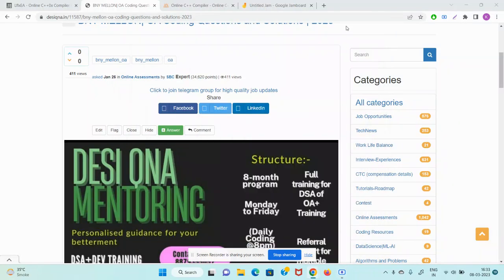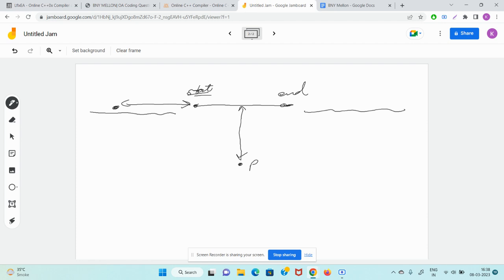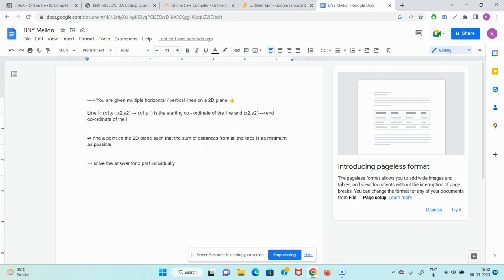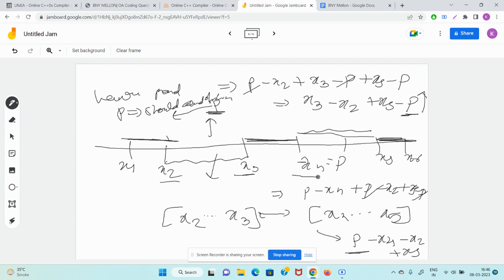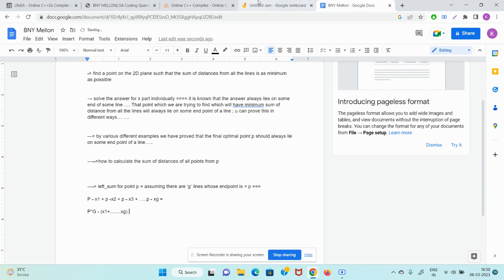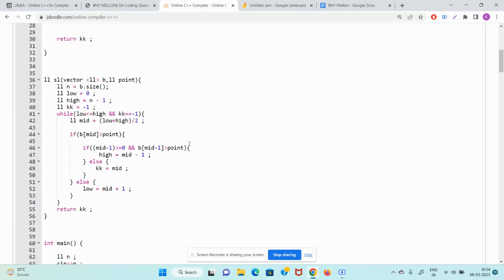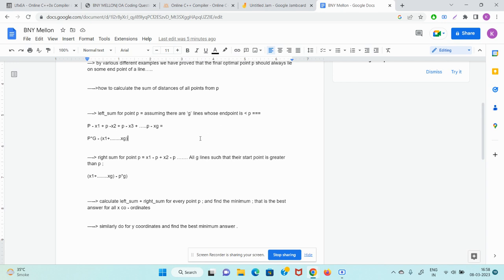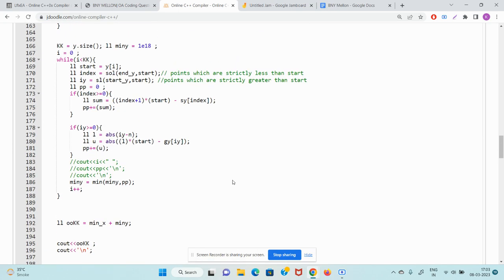Super Hard BNY Coding Mellon OA Solution by Kumar K | Greedy + Geometry